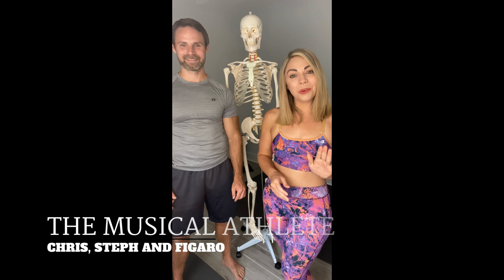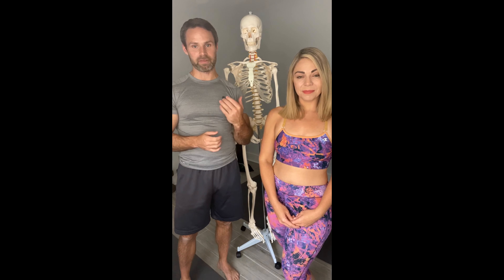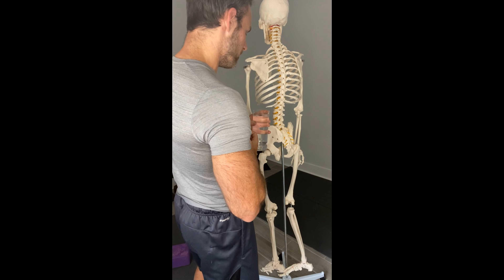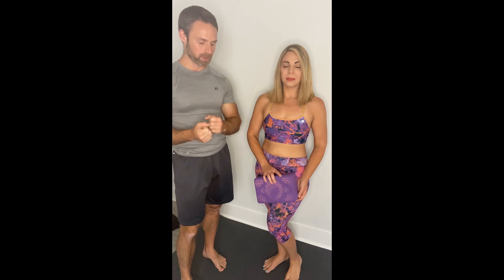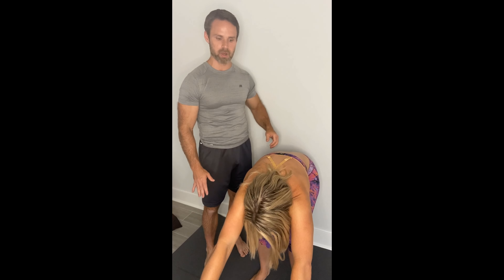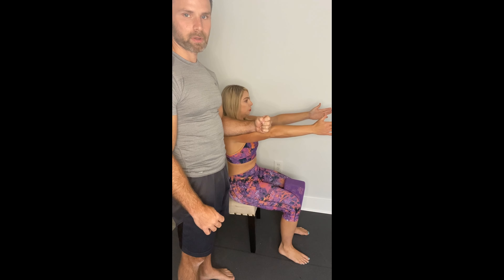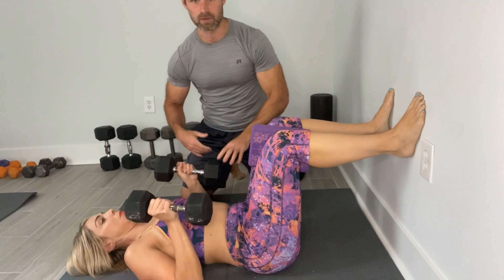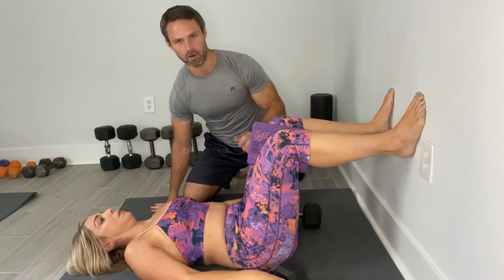Training for your Body Type: Narrow Rib Cage + Pelvis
The Musical Athlete with Chris and Steph: SEASON 01 EP 05